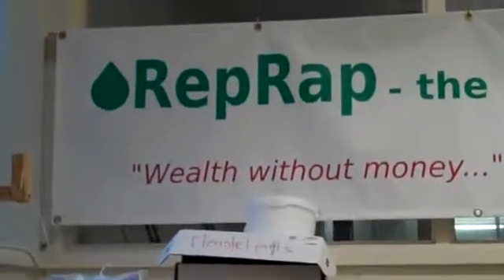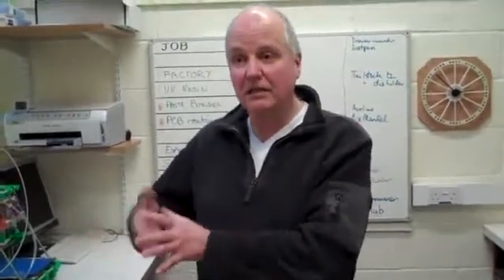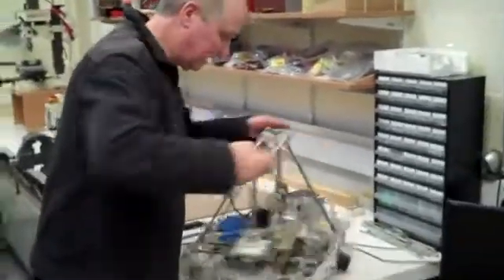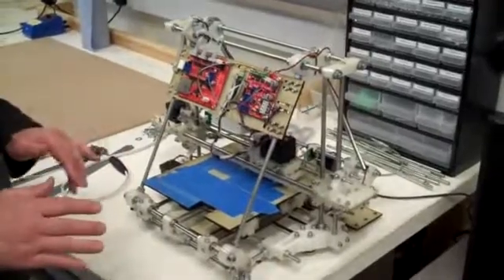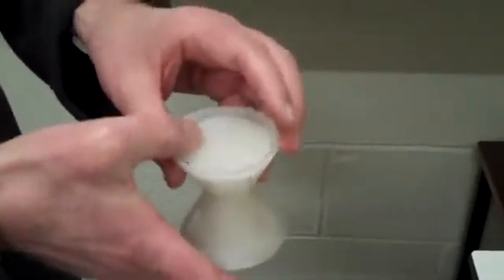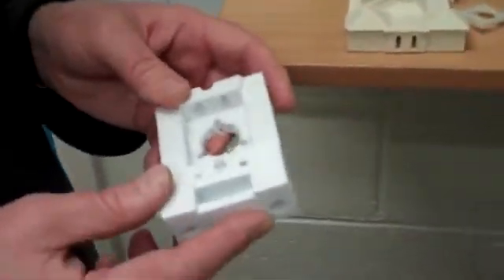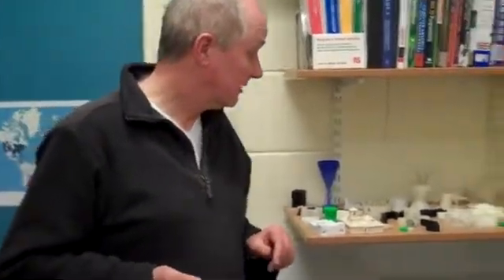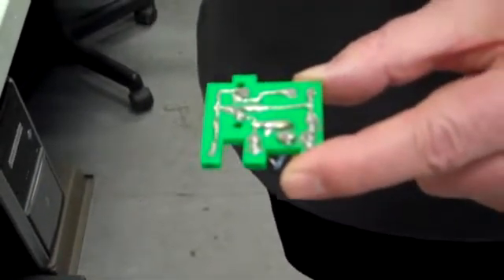RepRap Open Source 3D Printer‬